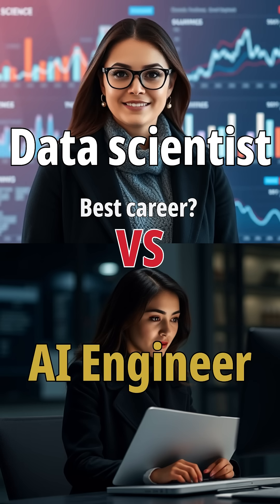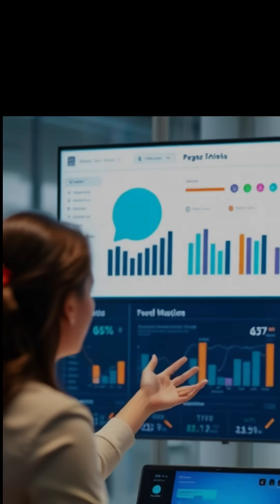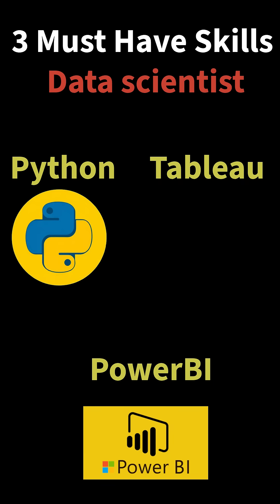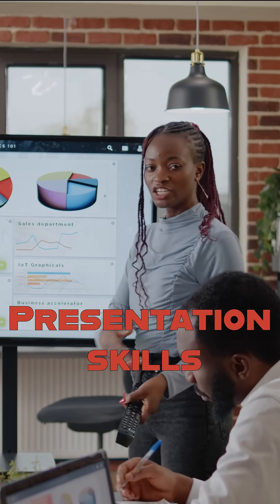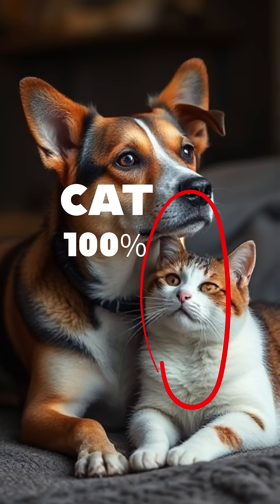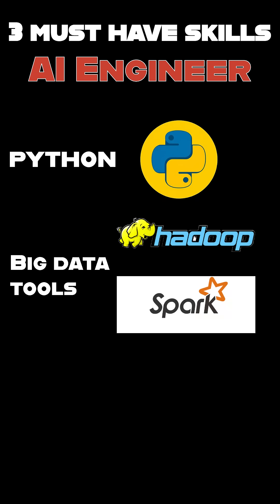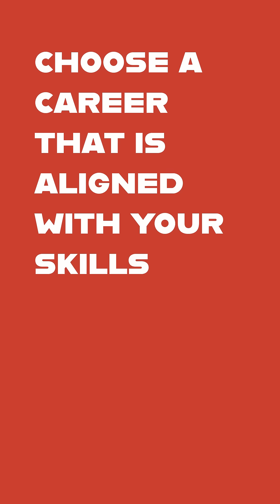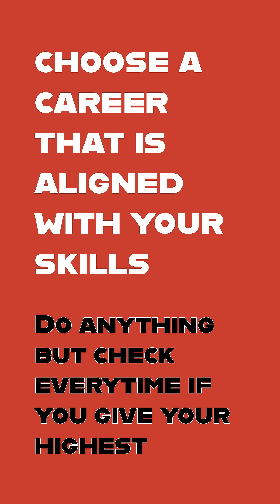Data scientist vs. AI Engineer / Data science vs. Artificial Intelligence / AI career path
Best career in 2025?
Data science vs Artificial intelligence
Data science career path
AI career path
Which career is best Data science or AI?
Highest paying job in 2025
Career Advice | Tech Careers | AI vs Machine Learning | Data Science Jobs | Artificial Intelligence Engineer | Deep Learning | Neural Networks

"Data Scientist vs AI Engineer: Which Career Reigns Supreme?

Are you puzzled between Data Science and AI Engineering careers? Watch till the end to discover the key differences, salary ranges, and growth prospects!

Data Scientist vs AI Engineer: What's the difference?
Data Science vs AI Engineering: Which one is harder?
Data Scientist salary vs AI Engineer salary: Who earns more?
Data Science vs AI Engineering: Which field has more job opportunities?

Stay ahead in the tech game with our expert insights!

"Unlock the secrets to a successful career in Data Science and AI Engineering! In this video, we'll dive into the key differences between Data Scientists and AI Engineers, including their roles, responsibilities, skills, and salary ranges. Whether you're a student, professional, or simply curious about these fields, this video will provide you with valuable insights to help you choose the right career path in data science artificial intelligence.

Learn about:
Data Science vs AI Engineering
Key skills required for each role
Job responsibilities and daily tasks
Salary ranges and growth prospects
Career paths and future scope